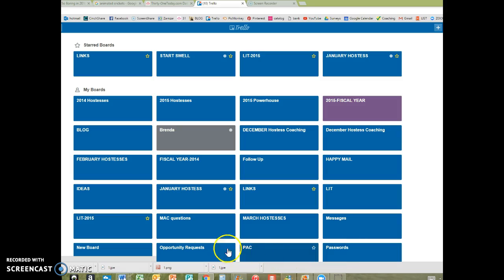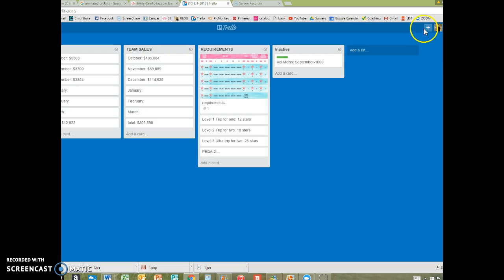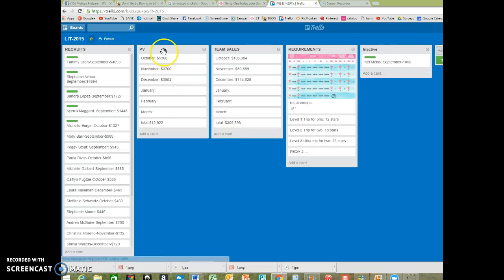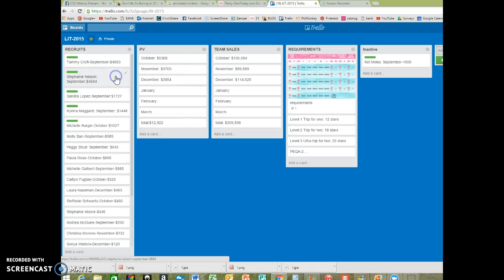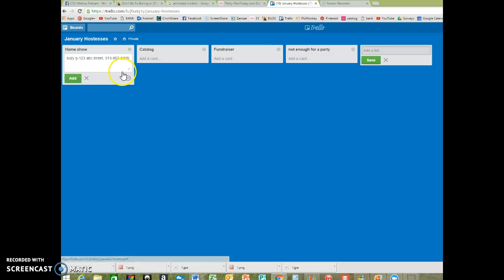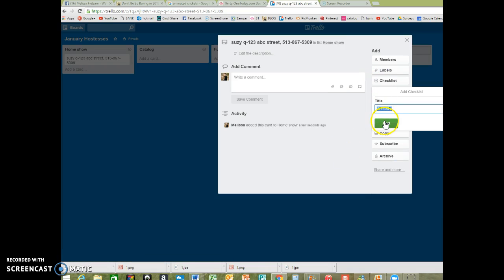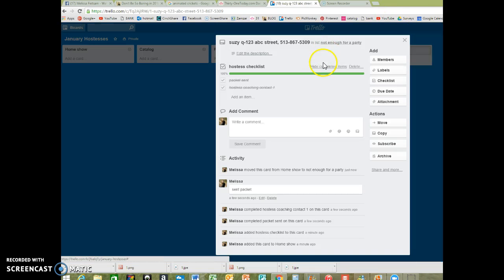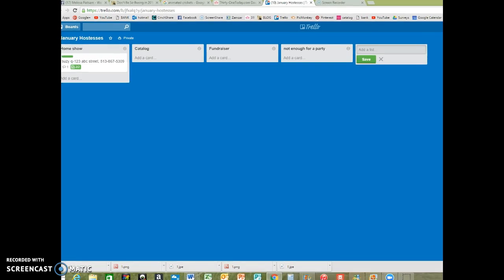Using Trello to Track Your Direct Sales Business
This is how I use to track my direct sales business. This is a free website that also has an app that syncs from your computer to the app. It's EASY. And I love it!
Melissa Fietsam, Ind. Senior Executive Director at Thirty-One Gifts